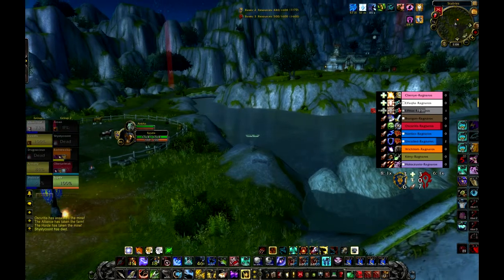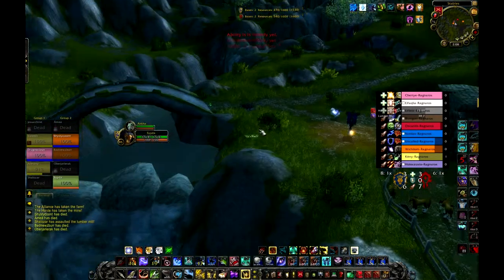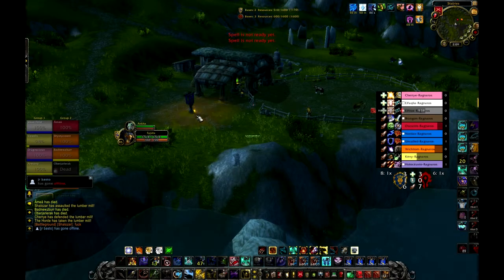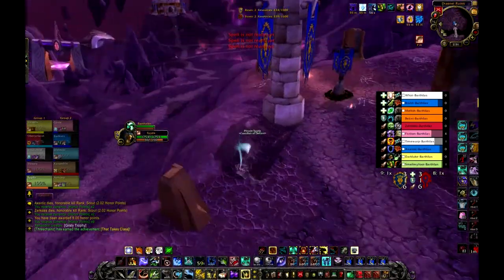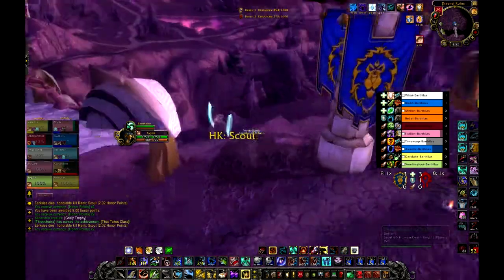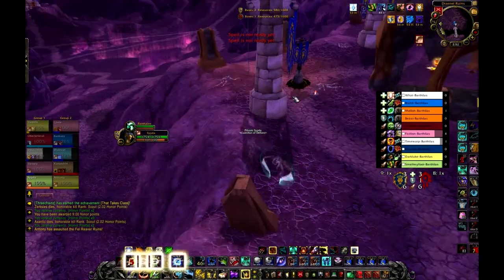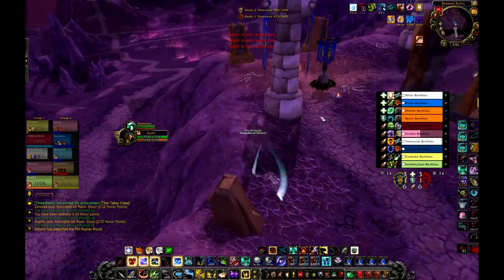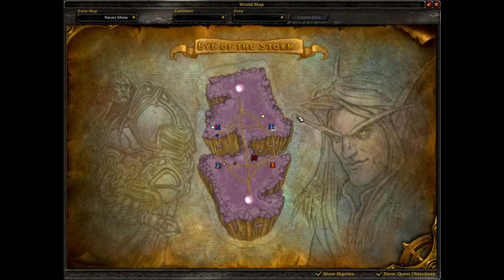RBG Guide - Node Watching as a Hunter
How i node watch, make sure to subscribe and like, and leave a comment about other hunter related videos you would like to see, im going to have dueling videos coming soon.